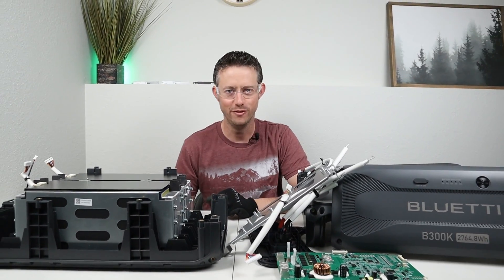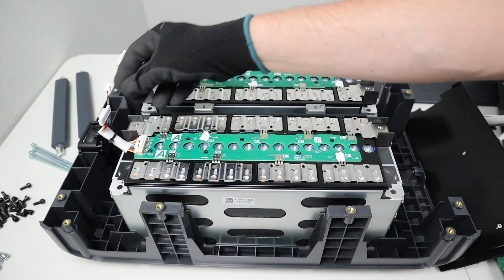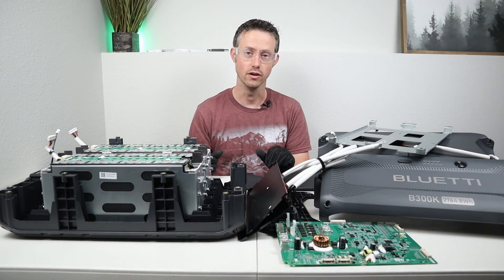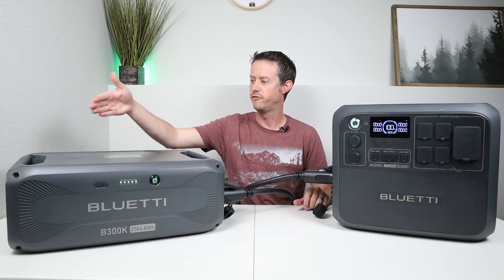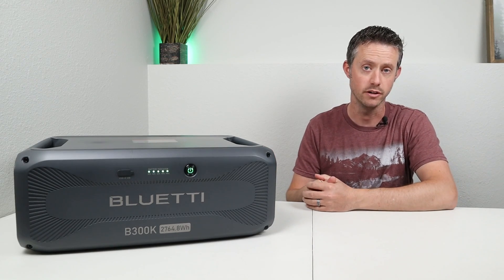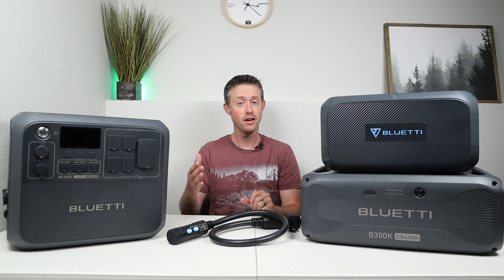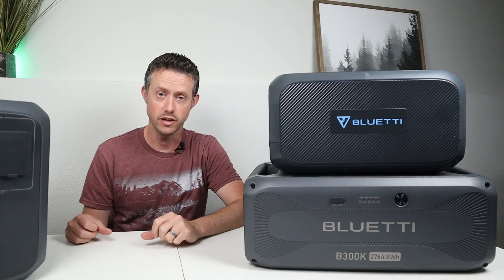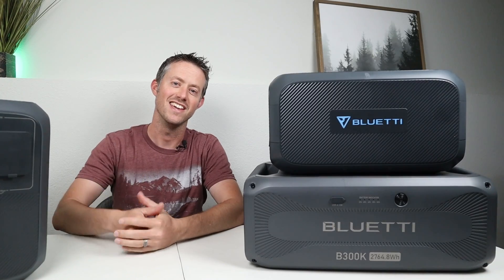Bluetti B300K Tear Down! Build Quality Revealed!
What did you think of the B300K? It has very impressive build quality inside! Is the cost savings worth the smaller form factor and less outputs / charging options?!

You can also find the Bluetti B300K on Amazon

Video Timestamps:
A Look Inside the Bluetti B300K: (0:00)
Basic Testing: (4:29)
Pricing Information: (5:39)